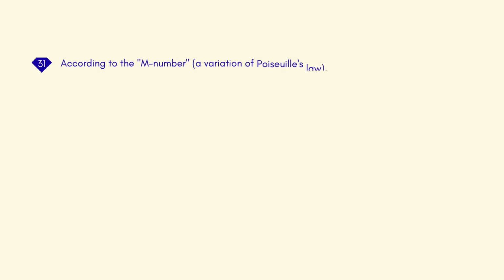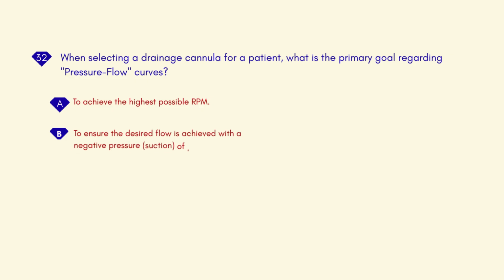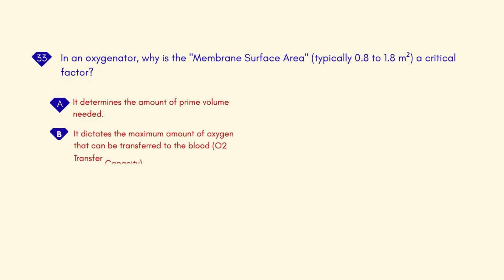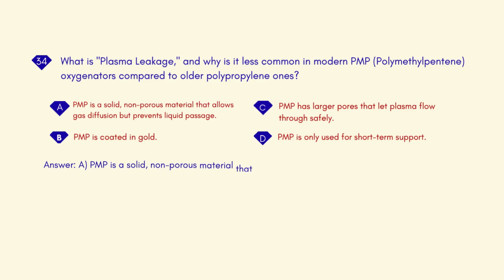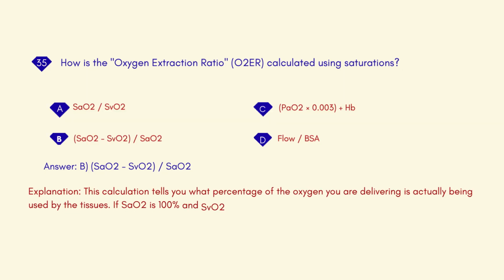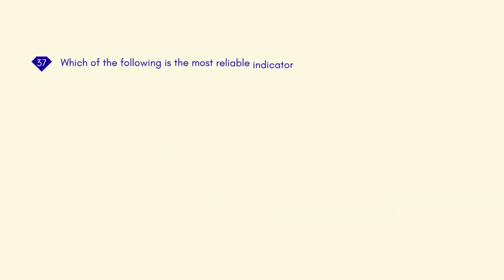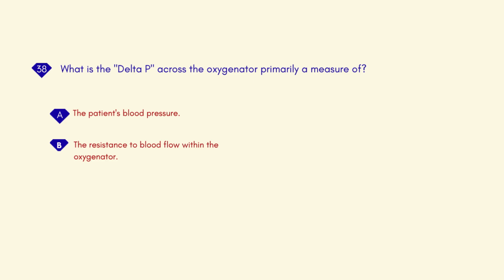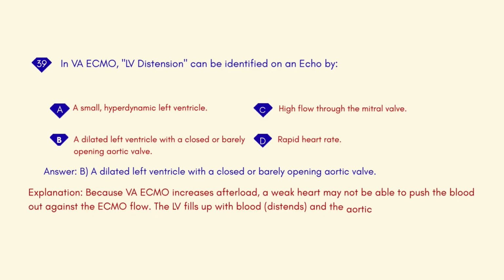Perfusion Board Prep ECMO Priming, Physics and Flow Calculations MCQS Part 4